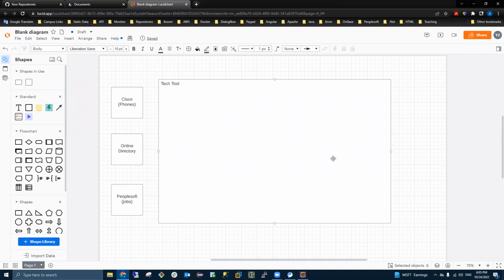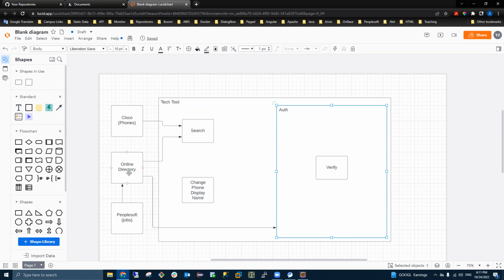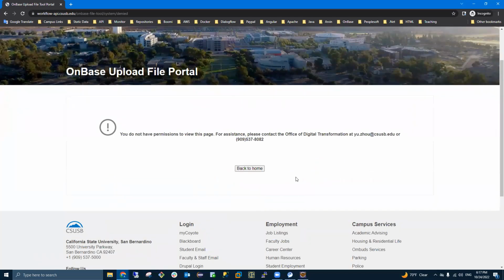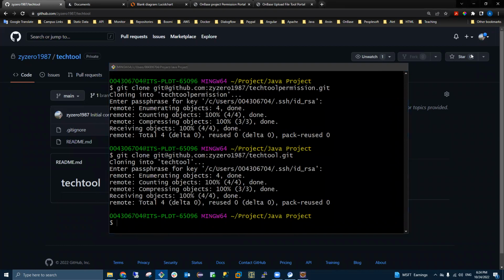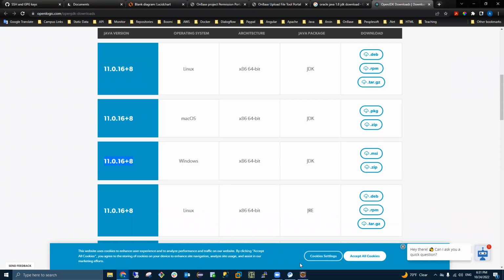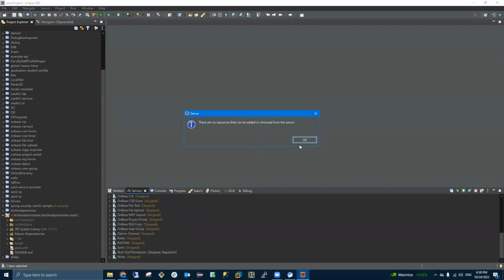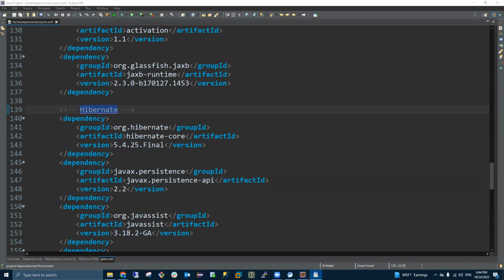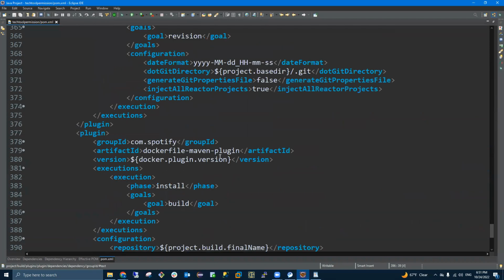Spring Framework 1